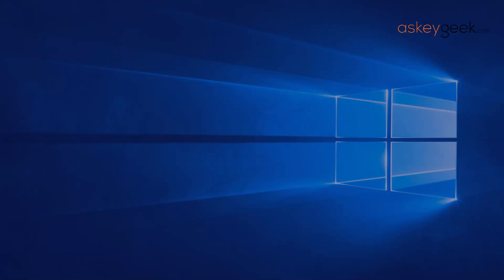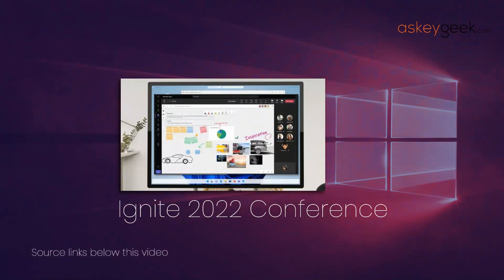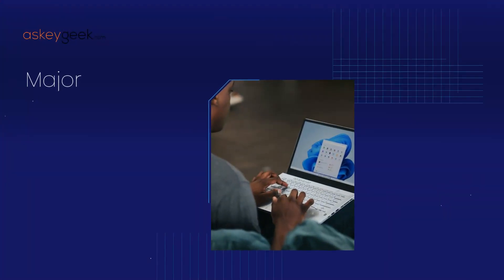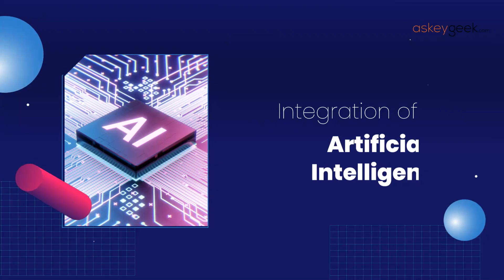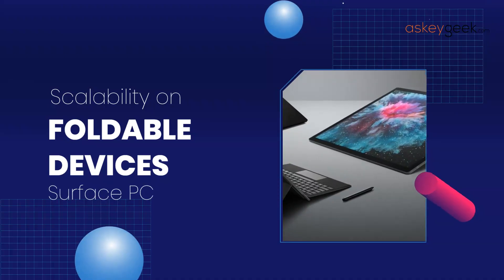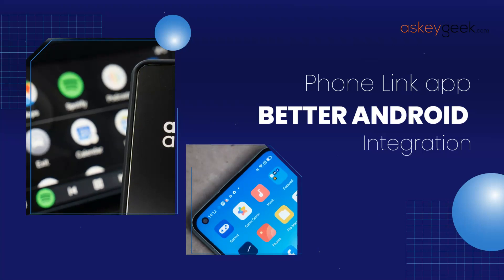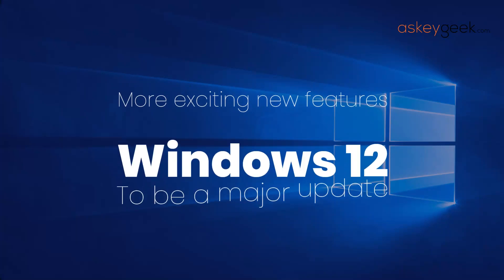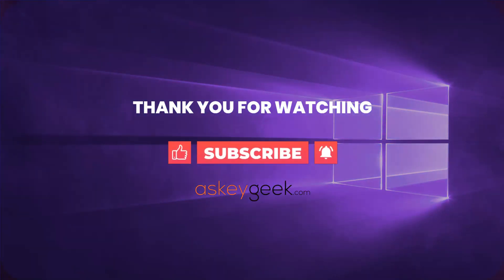Windows 12 is Coming...! Sneak Peek - 5 Features to Expect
Windows 12 updates from the Ignite 2022 conference.

In today's video, we will be discussing the latest operating system from Microsoft: Windows 12. Which is expected to be released in 2024.Microsoft shared a screenshot of an unnamed Windows user interface at its Ignite 2022 conference.

There have been a number of rumours and leaks about what we can expect from the new operating system, so let's take a look at some of the most exciting features.

First up, Windows 12 is expected to have a major design overhaul, with a new interface that is more modern and streamlined. The Start menu will also be redesigned, making it easier to access your favourite apps and features.

Secondly, A major update in Windows 12 will be the scalability of foldable devices. This means that the operating system will be optimized for use on devices like the Surface Neo and the new Surface PC lineup, which can be folded and used in different configurations.

Considering the fact that, Microsoft launched its new Surface PC lineup at the Ignite 2022 conference. An image showcasing a variant of the company’s flagship OS that the users were still unaware of could be a sneak peek of Windows 12

One of the most highly anticipated features of Windows 12 is the integration of artificial intelligence. Microsoft has stated that they are working on incorporating AI into the operating system to improve performance and make tasks easier for users.

Another exciting feature is the integration of Windows Hello, Microsoft's biometric authentication system. This allows you to log into your device using facial recognition or fingerprint scanning, making it easier and more secure to access your device.

Another interesting feature will be, better Android phone integration. Windows 11 already does a great job linking Android phones with PC using the Phone Link app. However, integrating Phone Link with the Windows operating system will give a more seamless experience like merging phone info and details with the Windows shell etc.

Overall, it looks like Windows 12 is shaping up to be a major update with a number of exciting new features. We can't wait to see what else Microsoft has in store for us when the operating system is officially released.

That's all for today's video. Until next time, take care!